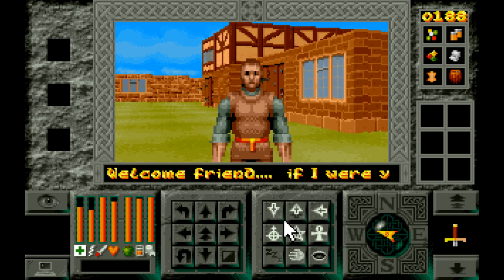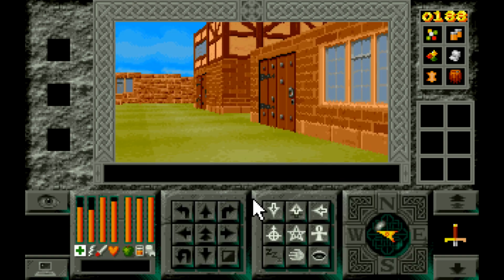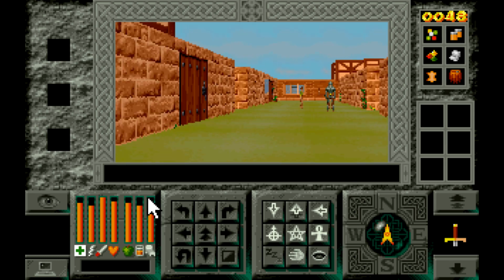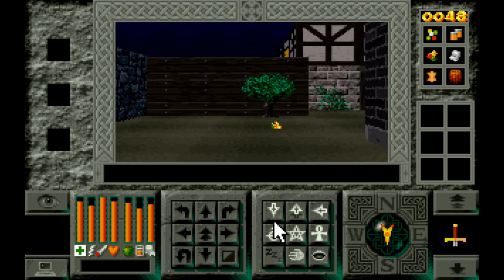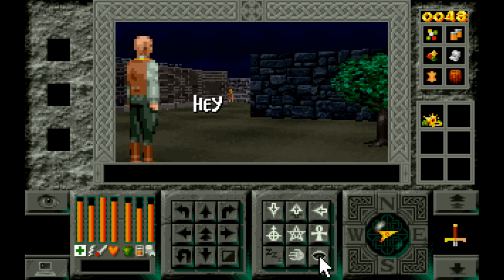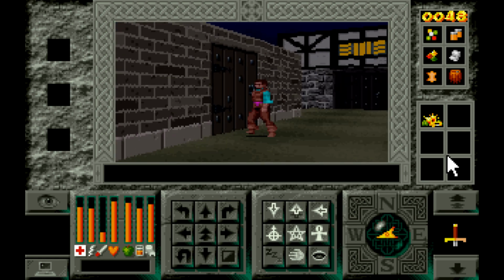Legends of Valour - The first openworld FRPG. Retro Fantastico, gameplay and opinion.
Legends of Valour (1992) was the grand daddy to the openworld sandbox fantasy RPG genre (mostly represented by the various Elder Scrolls games). Yet in its day (and even now) it was maligned as terrible game unfit for anyone's time or money. However in my opinion it is one of the most important games of all time and even in its slightly buggy, unfinished and graphically backward state of release still represented a diamond of a game, albeit perhaps a dirty uncut diamond.

Nevertheless this is a game that innovated so many of the features we now consider ubiquitous to the fantasy sandbox genre but before Legends of Valour had either not been seen or came in a very different form.

So let's set the record straight and acknowledge this near forgotten game as deserving of a place along side the all time gaming greats!

Legends Of Valour I salute you!